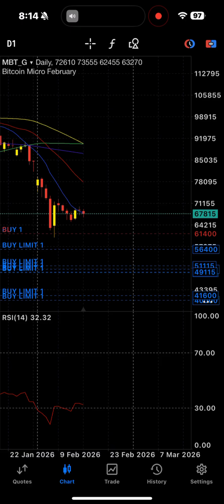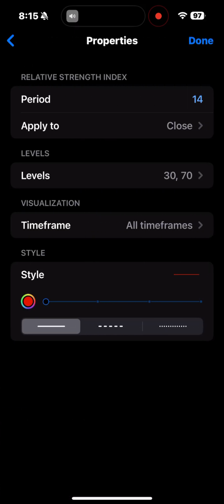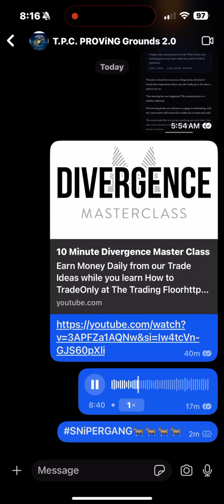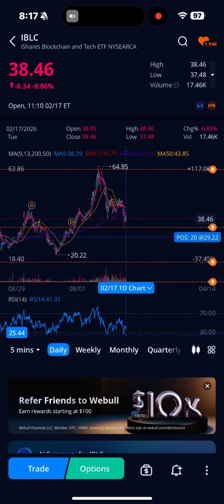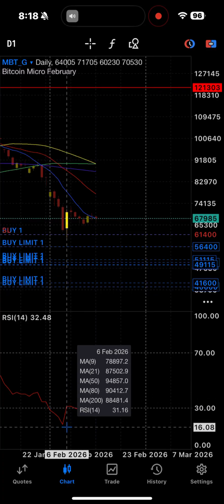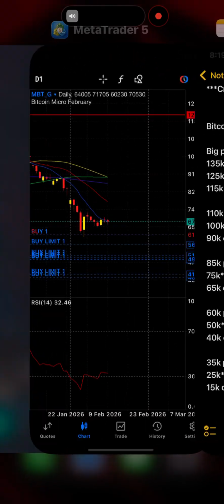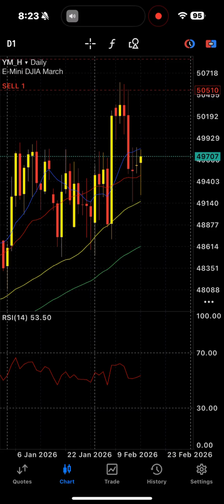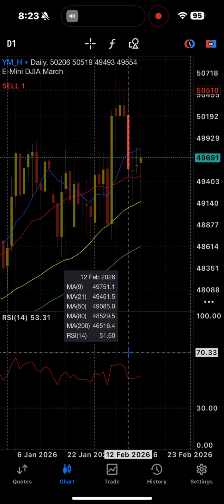***DiVERGENCE/HOW TO ADD & USE THE RSi METER*** (THE RiGHT WAY)🤡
Consistency and persistency
is wins in the market,
to beat the market
YOU must become the market,
the market moves with integrity
throughout its price,
and if you lack the integrity of that price
YOU WiLL GET WRECKT ! ! !🤡

Thanks for checking out our channel

GOT WEBULL?!?USE MY LiNK MAYNE ! ! !

GOT DARWiNEX ZERO?!?USE MY LiNK ! ! !
DWZ2329181MGM

The TRUTH
For the PEOPLE, and not the profits
🐐🐐🐐🐐 G.O.A.T.S